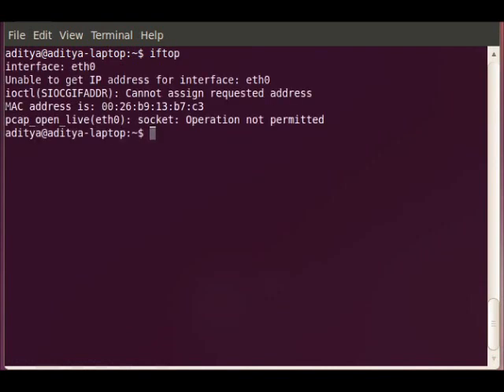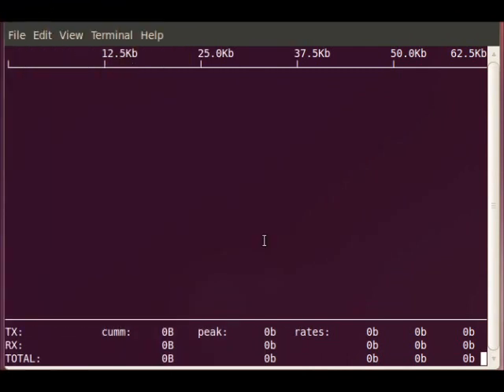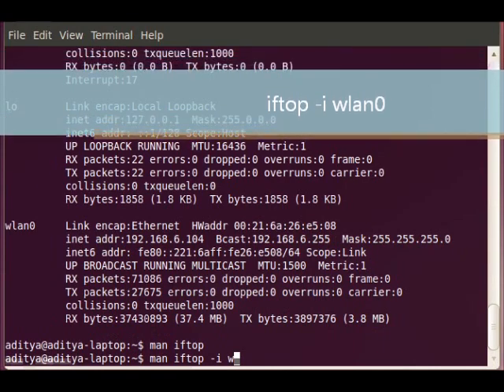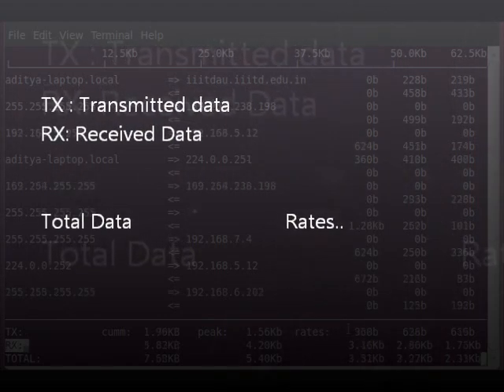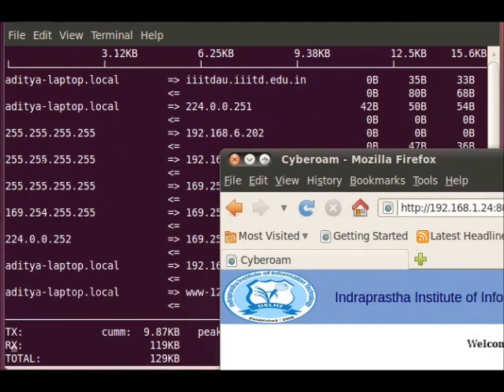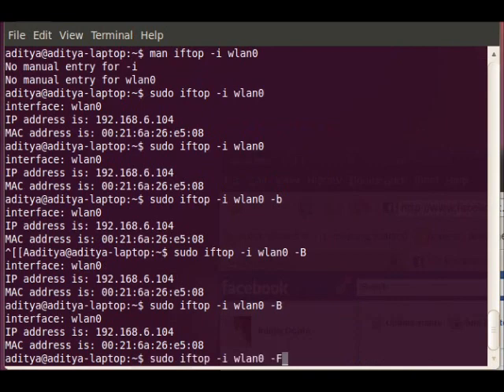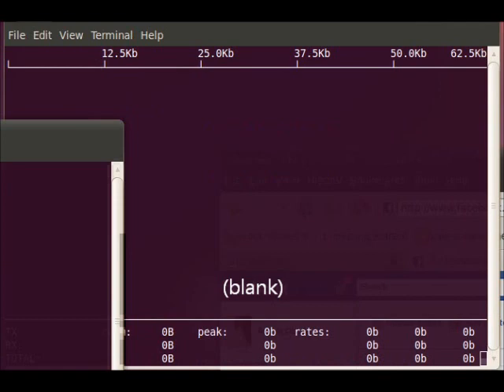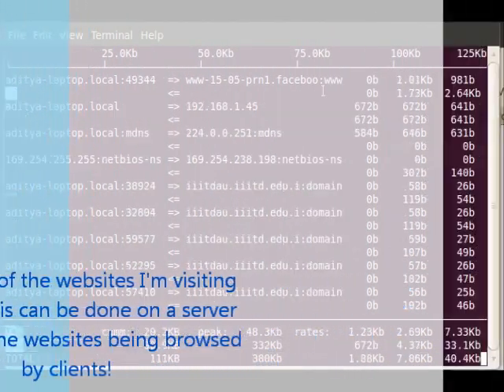IFTOP Command SM Lab IIITD